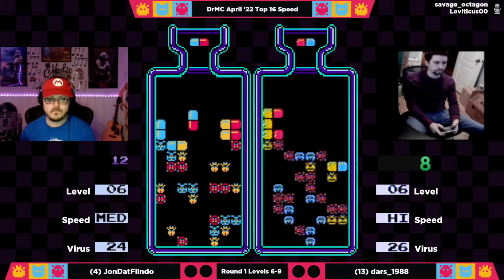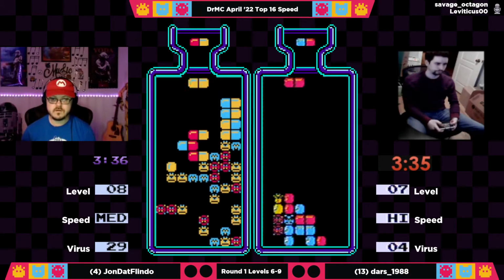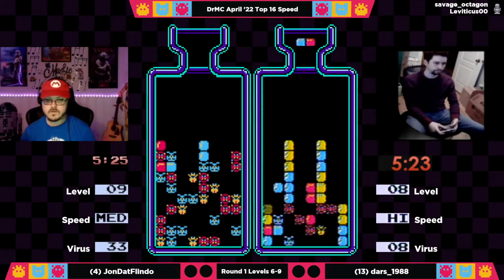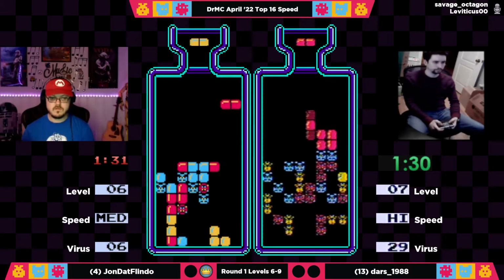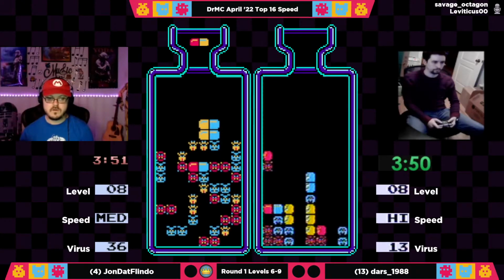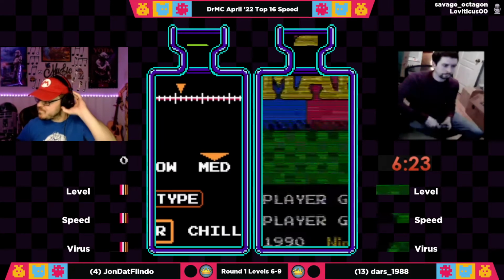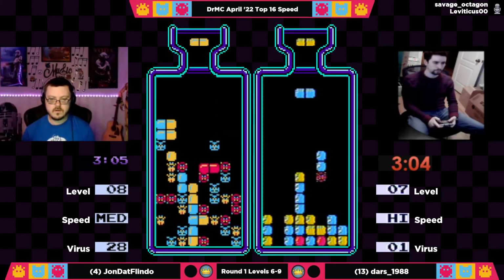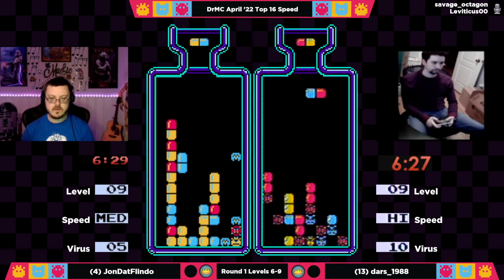DrMC Speed Monthly April 2022 - JonDatFlindo vs Dars_1988 - Round 1